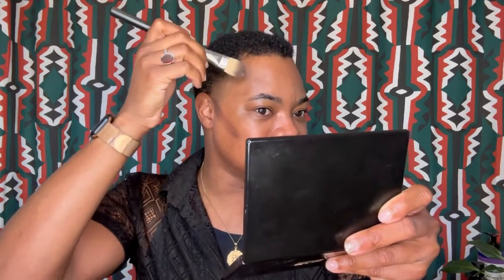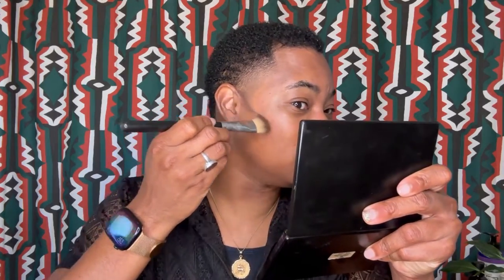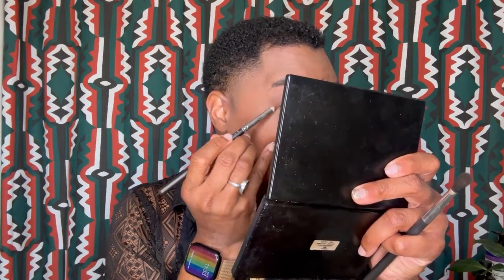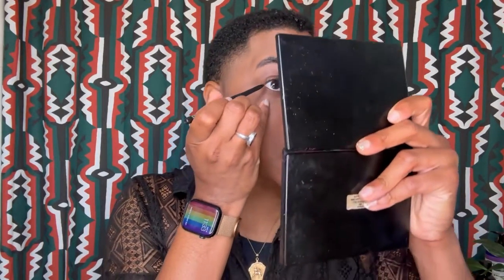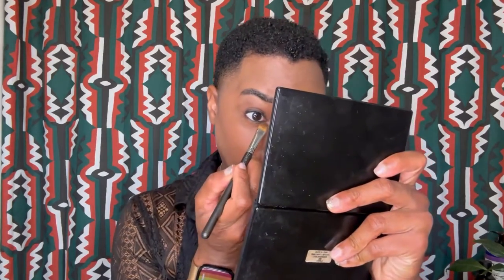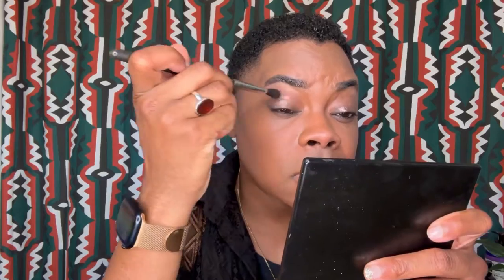UNDERPAINTING MY FACE FOR BEGINNERS! MAC STUDIO FIX ALL OVER FACE PEN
Hey Beauty Besties!!! Today we are trying the latest foundation trend underpainting . This trend has blown up online and is J.Lo's makeup artist trick for making her look so snatched. I am going to use the new MAC Studio Fix Every-Where All Over Face Pen to bring this look to life. I was so nervous doing this trend on myself, but I think it came out great. Grab you beverage and let me know your thoughts. Drop me a comment and let me know if you've tried it or going to try it out.

Eyes:
MAC Studio Fix All Over Face Pen NW60
Rayon Ray Dazzleshadow Liquid
Graphblack Technakohl Liner
MACstack Mascara

Face:
MAC Studio Fix All Over Face Pen NW 60,NW35,NC47
MAC Pro Blush Palette Bright

Lips:
Prep + Prime lip
Cyber World Pencil
Sugarimmed Dazzleglass